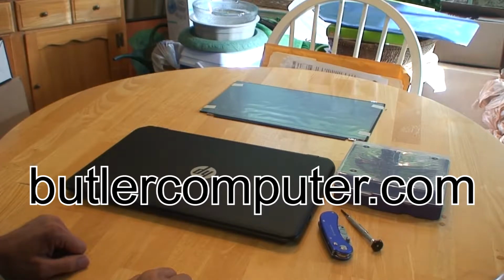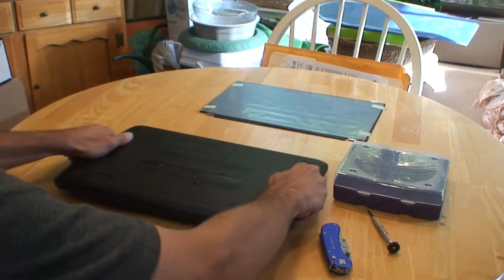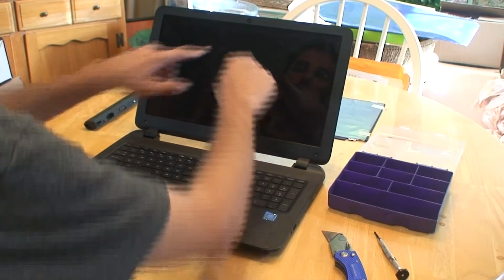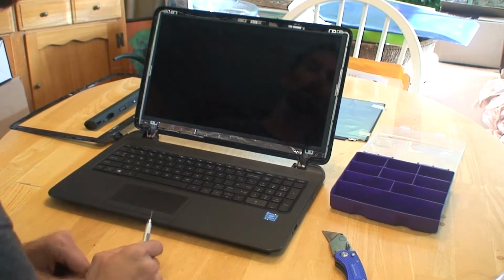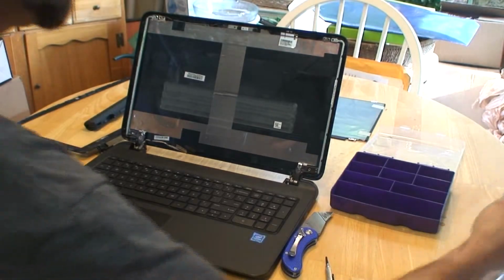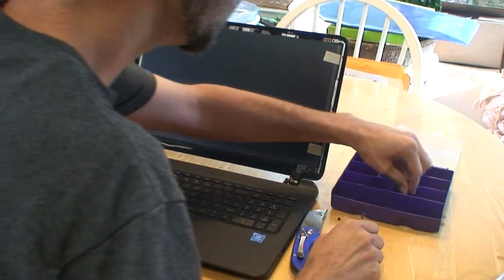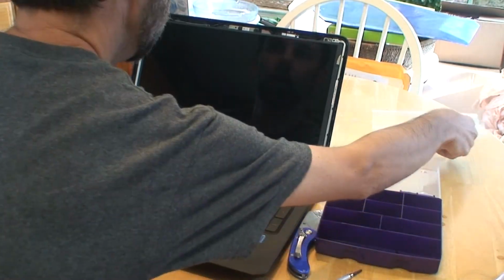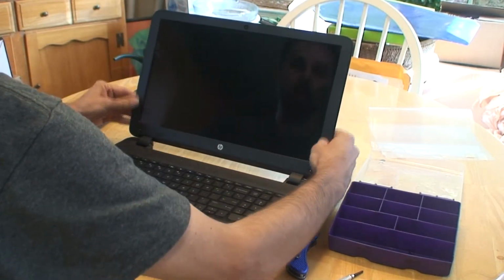Laptop screen replacement / How to replace laptop screen HP Pavilion RTL8188EE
How to replace an HP Pavilion RTL8188EE laptop screen. Need tech support or computer repair check out